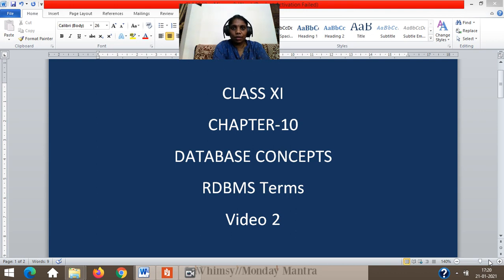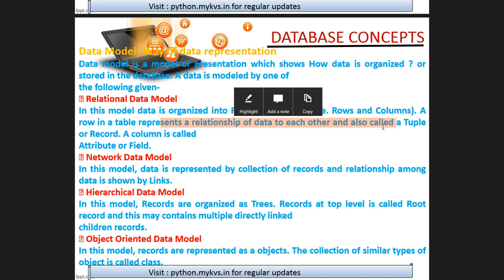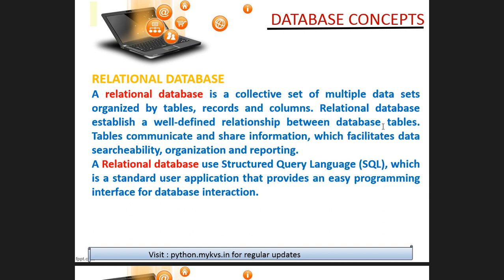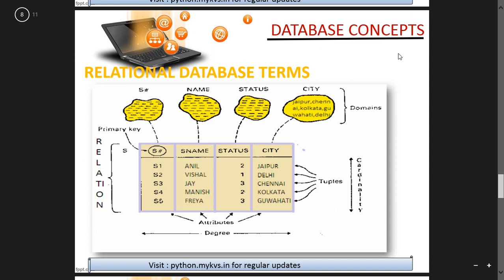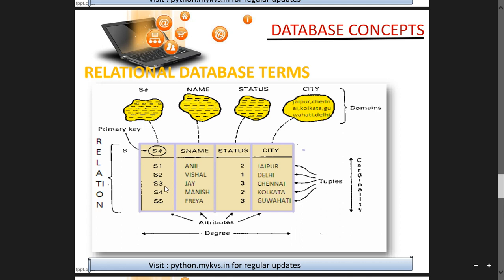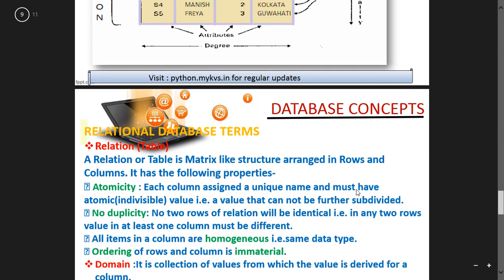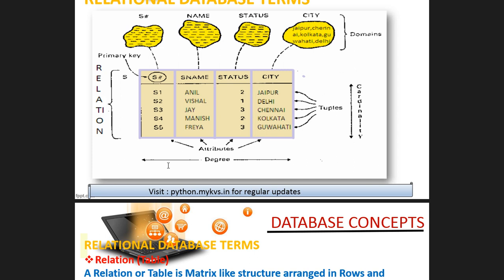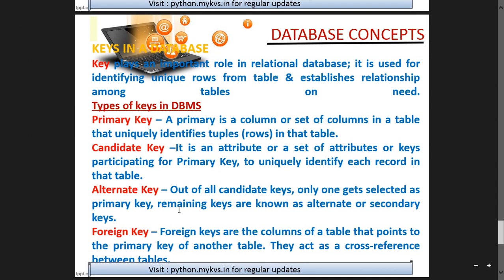IP11 Chapter 10 Database Concepts DataBaseTerms Video 02